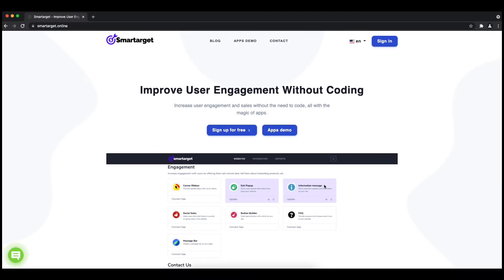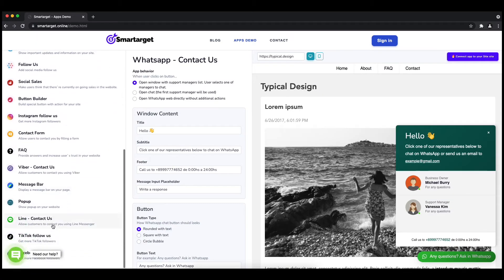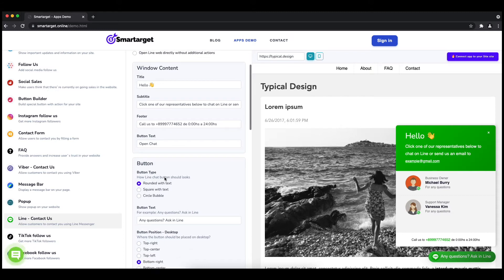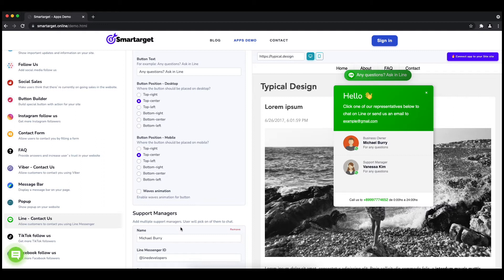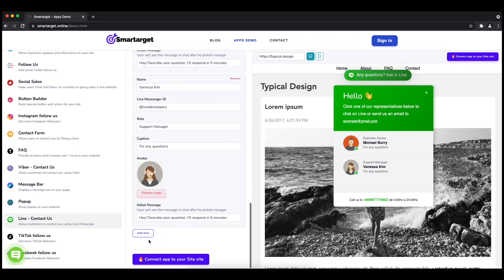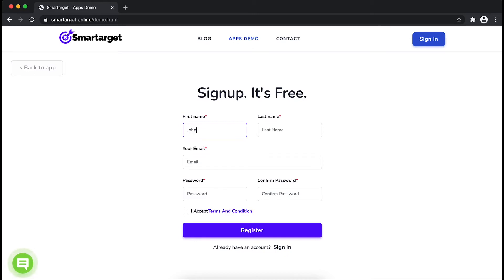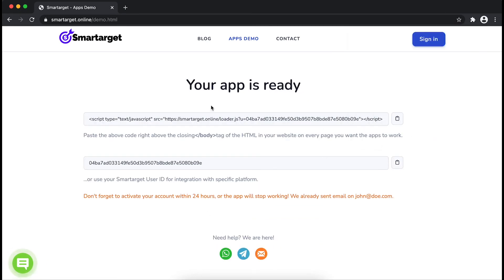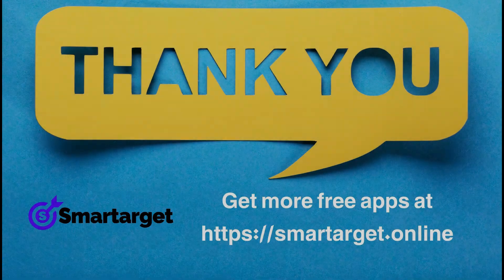Line Chat for Sitecore Experience Commerce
By using Smartarget you can allow customers to contact you using Line.